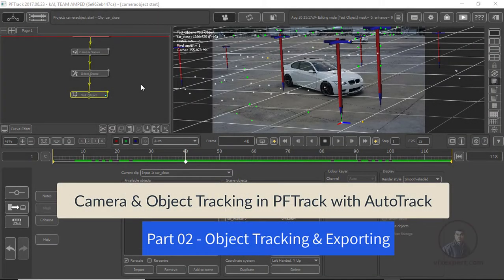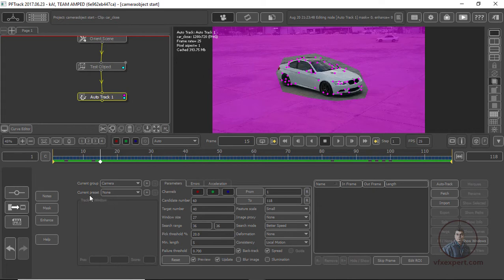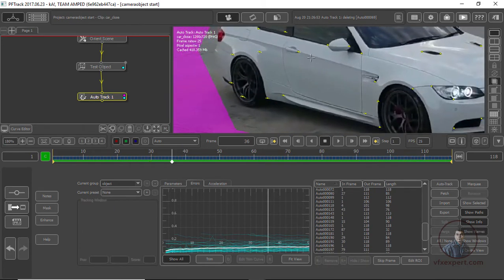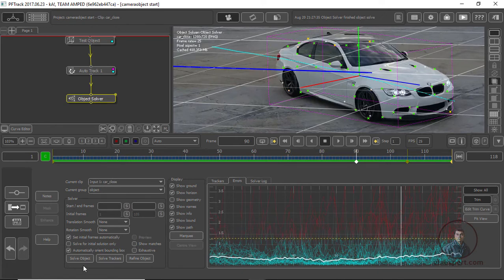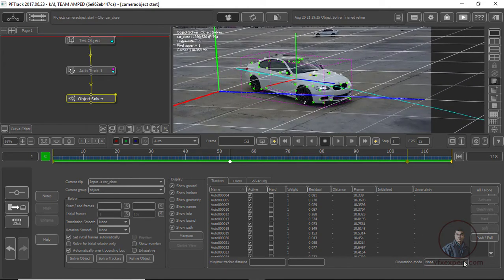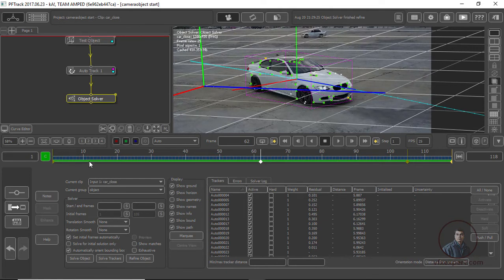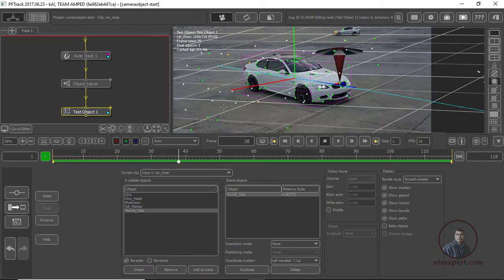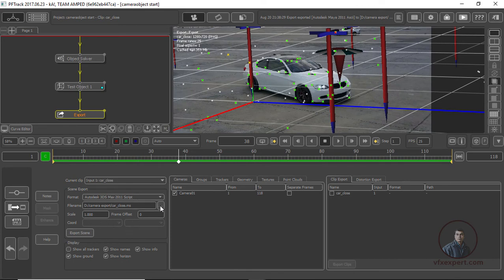PFTrack - Camera Object Tracking in PFTrack with AutoTrack Part 02 [English]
Camera & Object Tracking in PFTrack -  Object Tracking
In this Video we will learn how to Track Object with Moving Camera.and Finally Exporting Tracking From PFTrack . for Maya and Max.

Topic Covered:- Part 02
1) How to Object Track in PFTrack
2) Object Tracking with Moving Camera in PFTrack
3) Enhancing Solve in PFTrack
4 ) Export Camera Data for Maya & 3DS Max in PFtrack
Some Other Related Videos in English :-